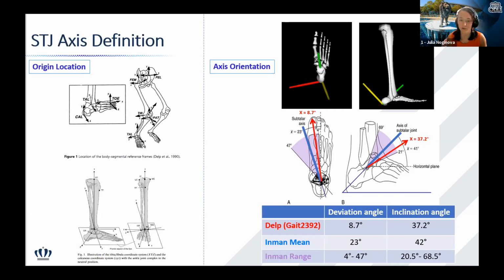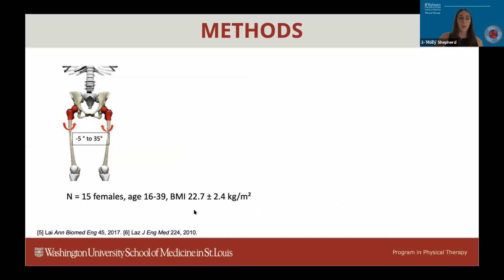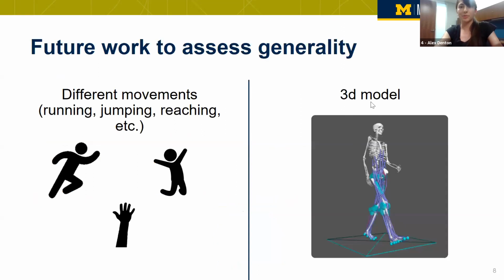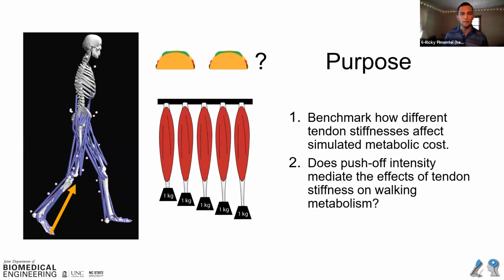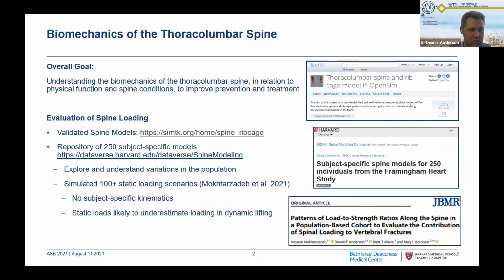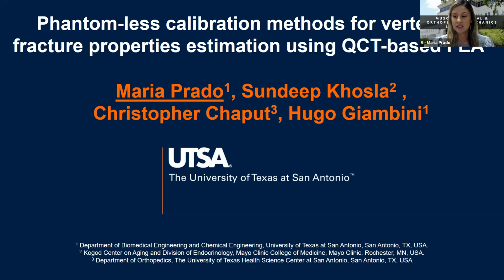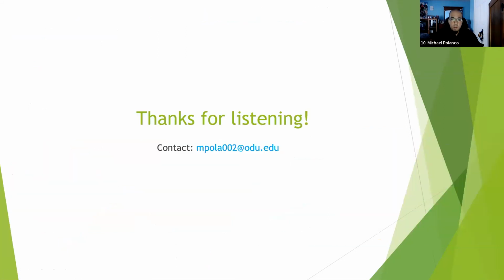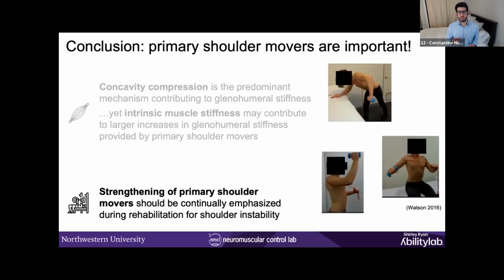vASB2021: Podium Session 6 - Modeling & Simulation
Podium Session 6 - Modeling & Simulation
Moderator: Dr. Anne Silverman

Co-Moderators: Dr. Brecca Graffney and Dr. Russell Johnson

Speakers
Julia Noginova
Consideration of Subtalar Joint Axis Location in Dynamic Musculoskeletal Model

Kelsey Neal
Change In Knee Cartilage Stresses From 6 To 24 Months After ACLR: A Preliminary Analysis

Molly Shepherd
Excessive Femoral Anteversion Increases Joint Reaction Forces in Dysplastic Hips

Alex Denton
MUSCULOSKELETAL SIMULATION PERFORMANCE IN OPENSIM MOCO USING PARALLEL COMPUTING

Russell Johnson
Step Time Asymmetry Does Not Impact Metabolic Cost in Models with Unilateral Weakness

Ricky Pimentel
Does Push-off Intensity Mediate the Effects of Tendon Stiffness on Walking Metabolism?

Janelle Kaneda
Static Optimization to Detect Changes in Medial Knee Contact Force: A Validation Study

Dennis Anderson
Dynamic Lifting Tasks Yield Larger Thoracic and Lumbar Spinal Loads Compared with Quasi-Static Lifting

Maria Prado
Phantom-less calibration methods for vertebral fracture properties estimation using QCT-based FEA

Michael Polanco
The effect of Costovertebral joints on the motion of a Thoracic Spine functional unit

Joshua Pataky
Joint Loading is Affected by Rotator Cuff Tear Severity and Task Performance

Constantine Nicolozakes
Shoulder Muscles with Large Lines of Action Contribute to Glenohumeral Stiffness